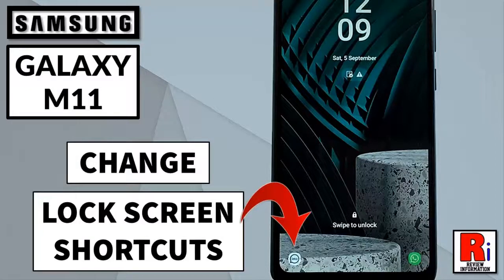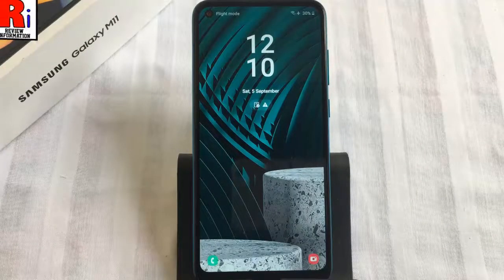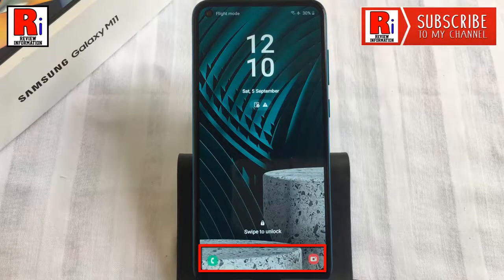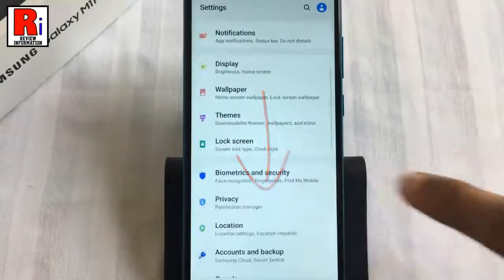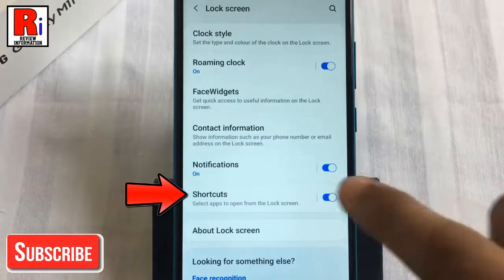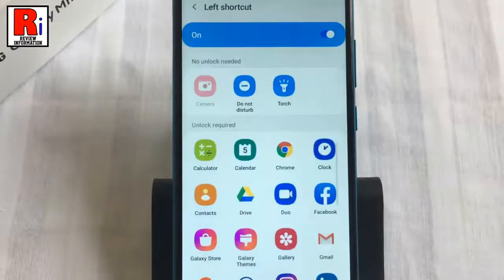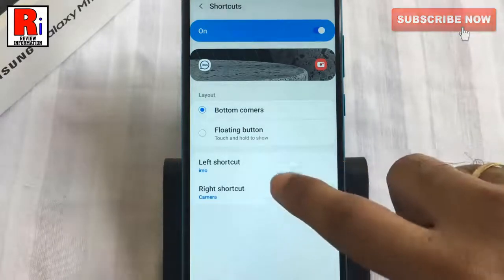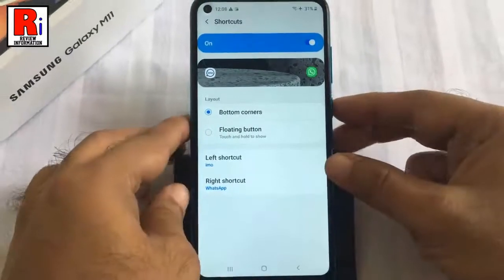How to Change Lock Screen App Shortcuts on Samsung Galaxy M11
In This Video I Will Show You, How To Change Lock Screen App Shortcuts on Samsung Galaxy M11 Smartphones.